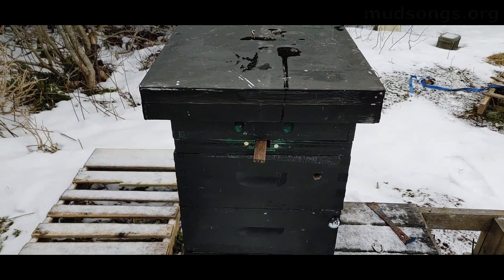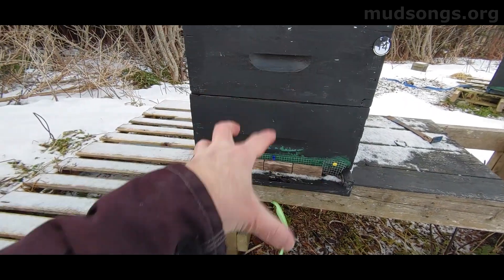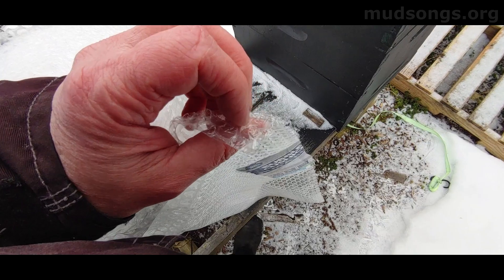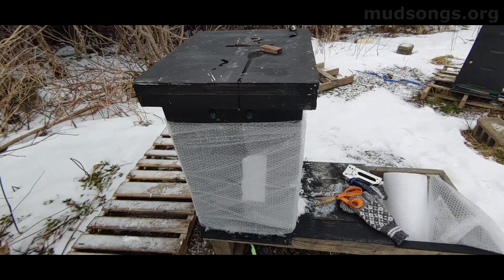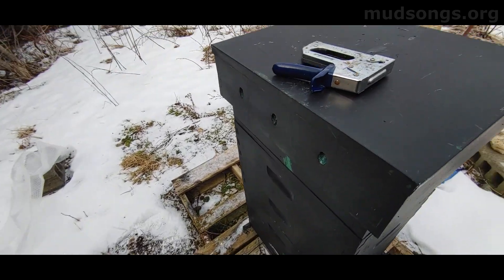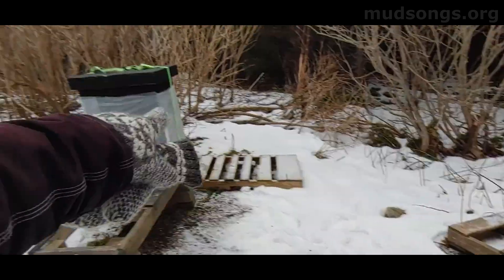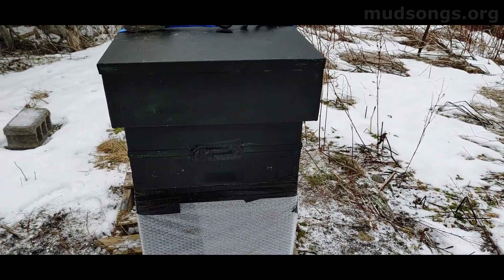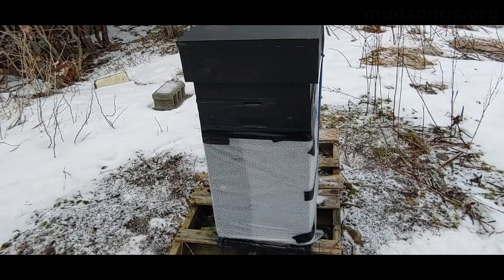An Experiment: Wrapping Beehives in Bubble Wrap (mudsongs.org)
Part 1 of my experiment with wrapping beehives in bubble wrap.

00:00 — Heavily propolised hives. Are they more likely to survive the winter?
02:18 — Defensive winter bees are healthy bees.
03:23 — Bubbles inside or outside?
04:05 — Hive wrapped in bubble wrap.
04:30 — Greenhouse effect from bubble wrap?
06:00 — Why I don't like winter wrapping.
07:00 — Tightening ratchet straps disturbs the bees.
08:00 — Duct taped bubble wrap (because I ran out of staples).
08:30 — Noise a ratchet strap makes.
09:00 — Bubble wrap is 24 inches high = height of three medium supers or two deeps.
09:30 — The reduced bottom entrances.
09:38 — Assessing colony health.
10:10 — Hives with no insulation.
10:25 — Defensive bees.
11:45 — Closing thoughts.  Coddling bees weakens the beeyard.